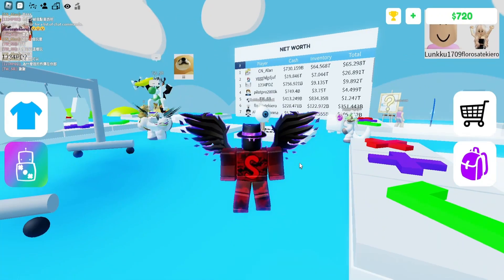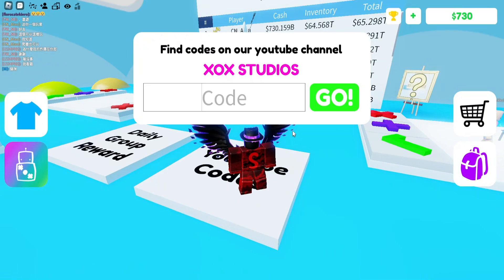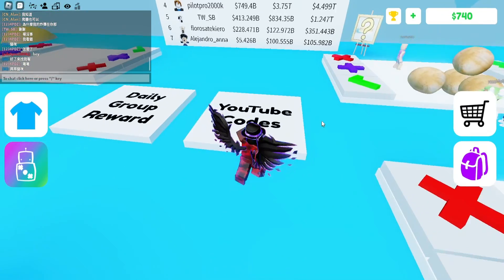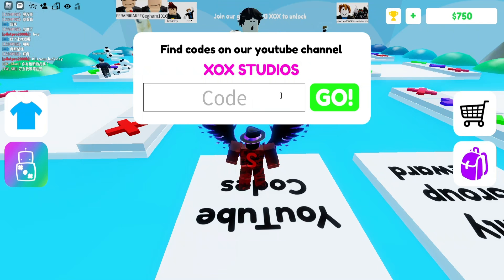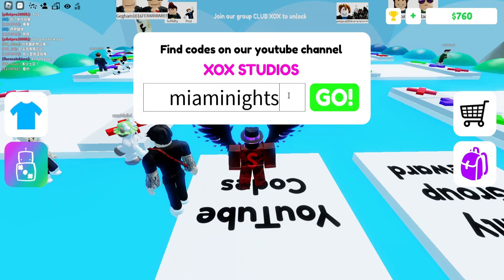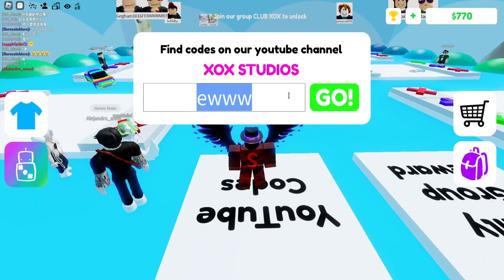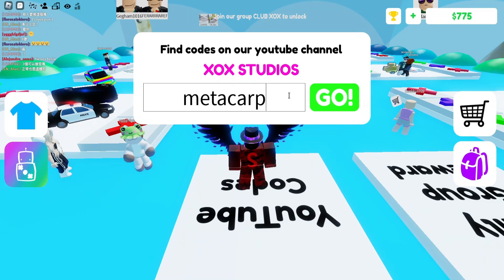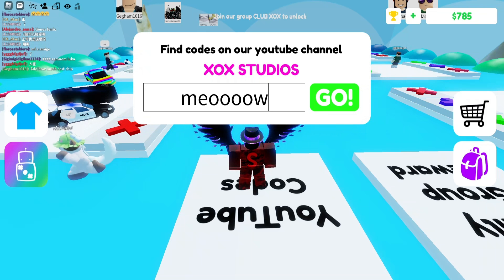ALL Pop It Trading CODES | Roblox Pop It Trading Codes (May 2023)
Pop It Trading is an exciting game on the popular online gaming platform, Roblox, that allows players to trade virtual items with each other. One way to get ahead in the game is by using redeemable codes, which can give players access to exclusive in-game items and bonuses.

If you're looking to find the latest and greatest redeemable codes for Pop It Trading, look no further. Our comprehensive guide has everything you need to know about these codes, including how to find them, how to use them, and what rewards they can unlock.

Whether you're a seasoned Pop It Trading player or just getting started, redeemable codes can be a game-changer. So don't miss out on your chance to get ahead in the game – check out our guide to Pop It Trading redeemable codes today!

Make Money from Sharing Links!